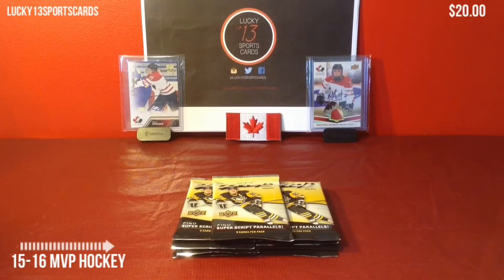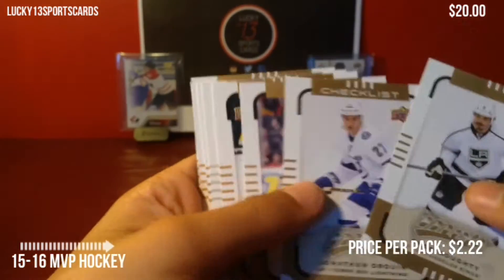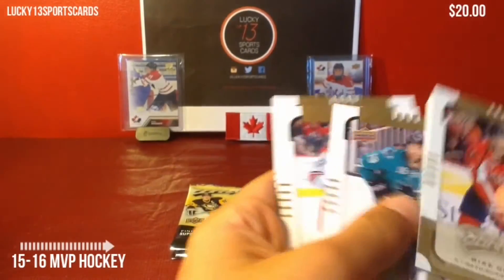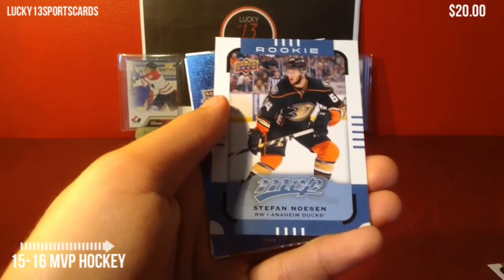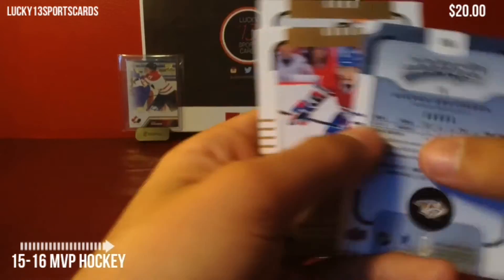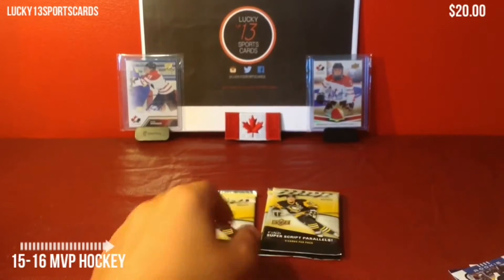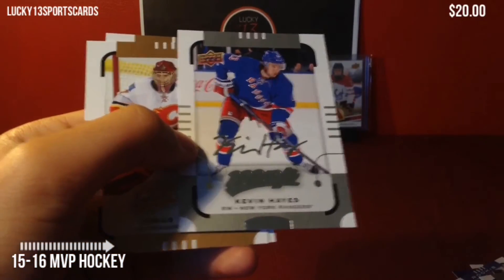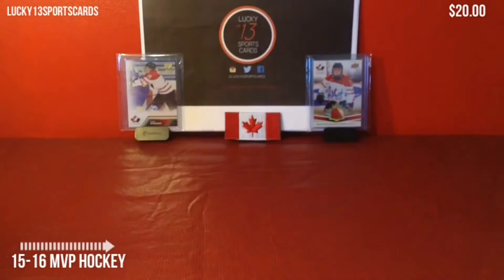15-16 MVP Hockey Pack Opening And Review ( Hobby)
Leave In tHe comments what you think about my review and if I should do more in the future.